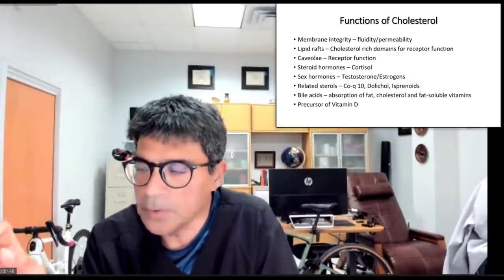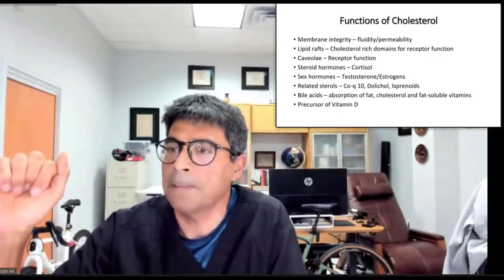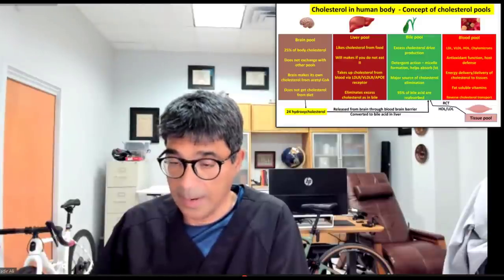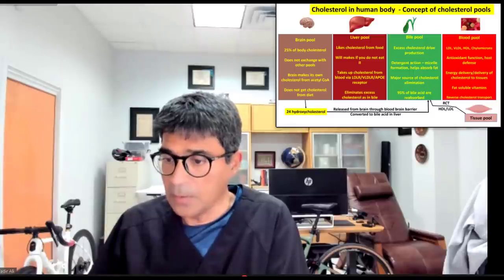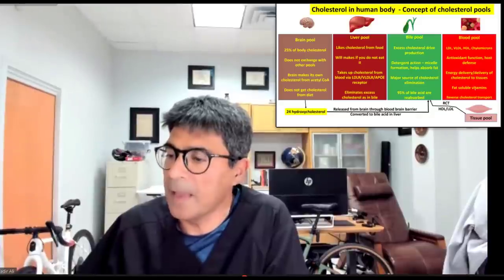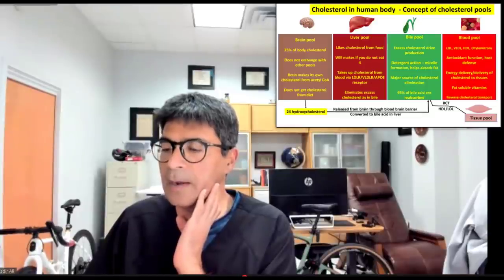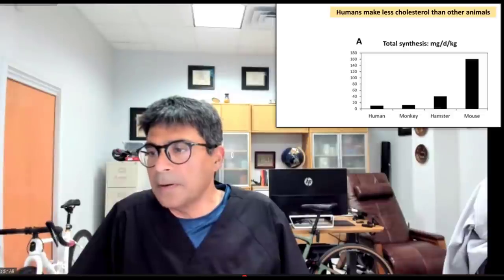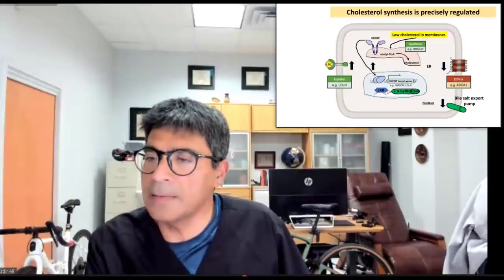Regulation of Cholesterol in Humans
We are extremely proud of Dr. Ali and his dedication and the hard work that he puts in on a daily basis.
Dr. Nadir Ali is a practicing Interventional Cardiologist in the Clear Lake and Bay Area community for over 30+ years.
He has several years of experience in the Low Carbohydrate High Fat (LCHF) diet in the treatment of metabolic disease, diabetes, and heart disease and to improve the quality of cholesterol.

We are no longer offering Online Consults :(